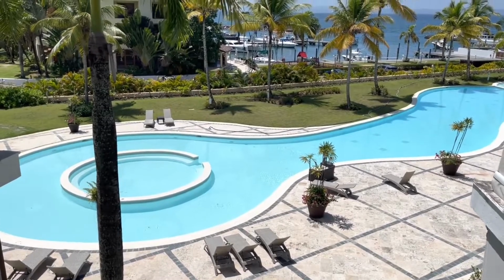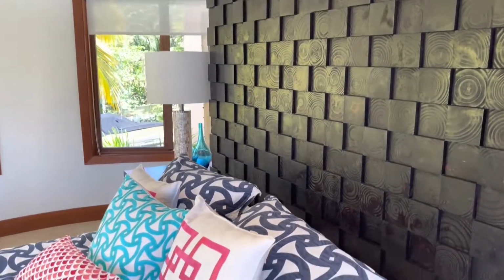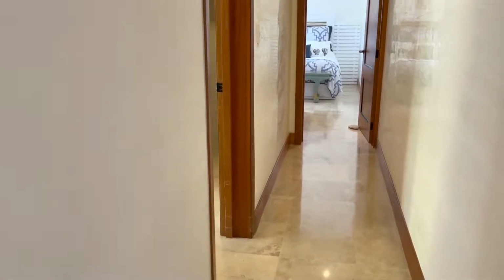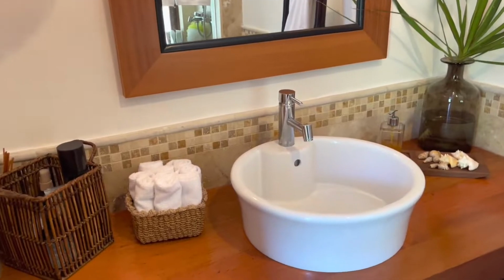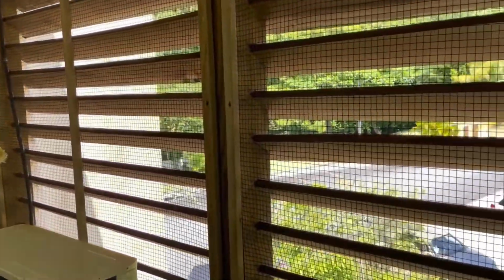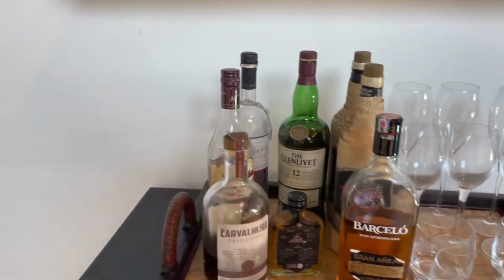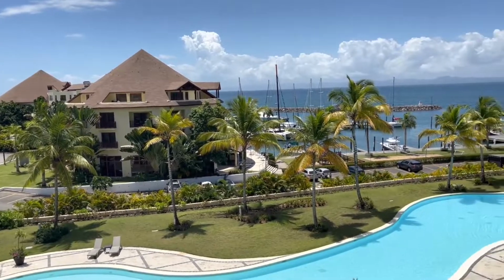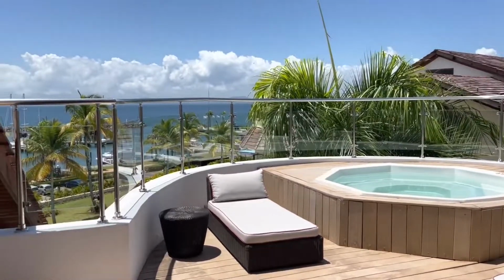HOT SALE OFFER ! A wonderful PENTHOUSE in Puerto Bahia (Samana)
Excellent penthouse in Samana (Dominican Republic), in the luxury residence of Puerto Bahia. From this penthouse opens up a beautiful view of the bay. The area of the apartment is almost 3200 sq. feet. This apartment can be rented by a large company of friends or a family of about 10 people. The price includes a place for a yacht in the bay and this yacht place can also be rented for $1000 per month. Watch the review and ask your questions if you are interested.

Hi! My name is Yuri. I’m a real estate agent in the Las Terrenas and Samana
If you are interested in purchasing this property, here are my contacts:

▬▬▬▬๑۩۩๑▬▬▬▬
Hello everyone! My name is Yuri Konstantinov.
I am a businessman and real estate agent in the Dominican Republic.
My family and I like to travel and we have already visited over 40 countries around the world. We currently live in Las Terrenas in the Dominican Republic, and we are very happy. You'll see on this channel reviews of the most diverse real estate in the Dominican Republic, which you can buy or rent with my help. I will show you villas, houses, apartments and plots of land for every taste and budget. Also I talk about all the nuances of life in the Dominican Republic on this channel.